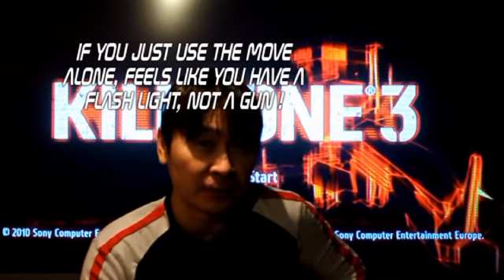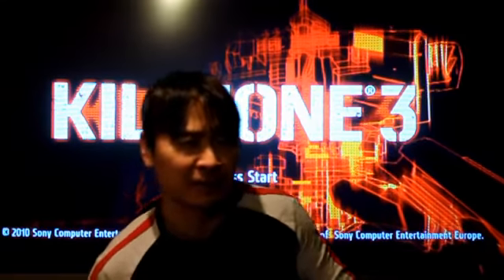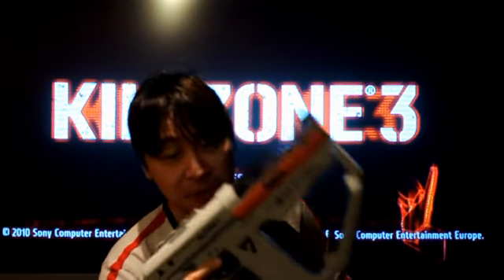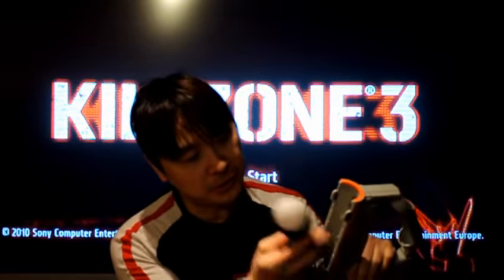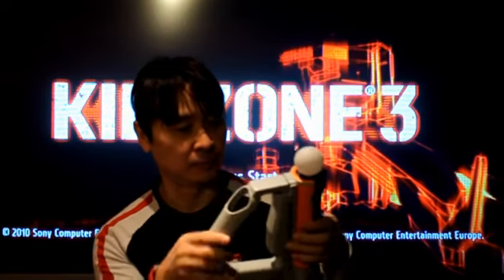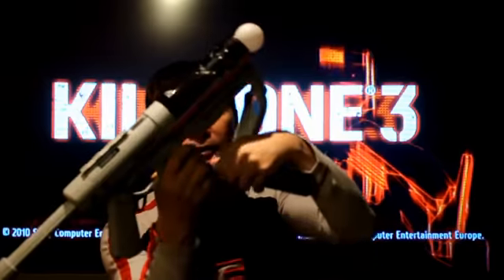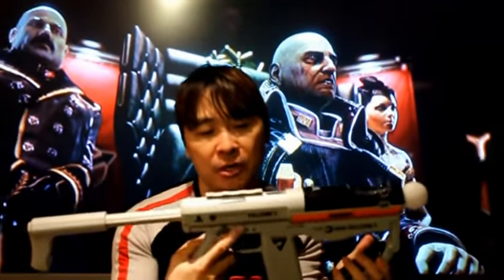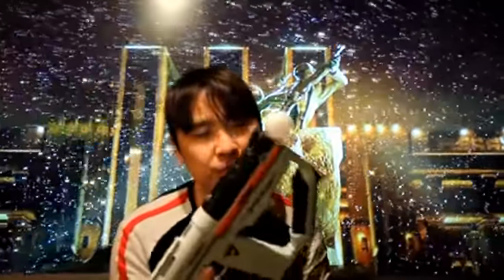SHARP SHOOTER REVIEW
REVIEW THE NEW PLAYSTATION 3 MOVE/SHARP SHOOTER GUN THAT PLAYS WITH KILL ZONE 3 GAME